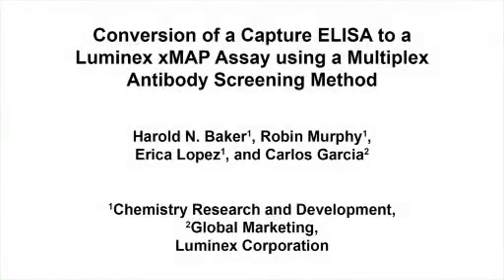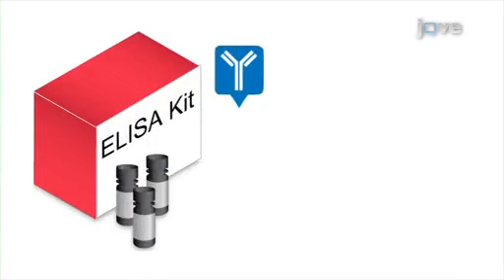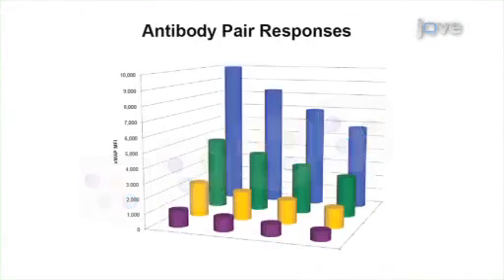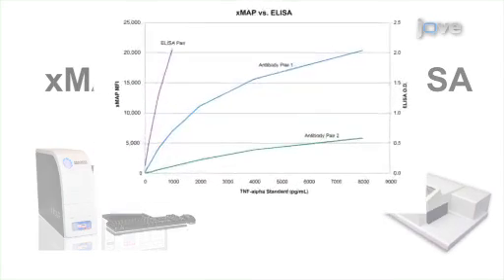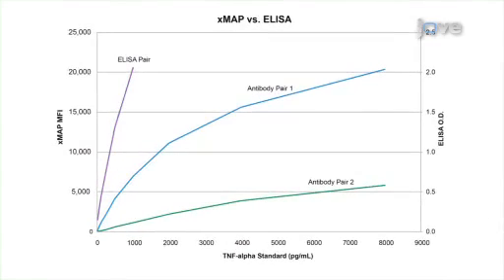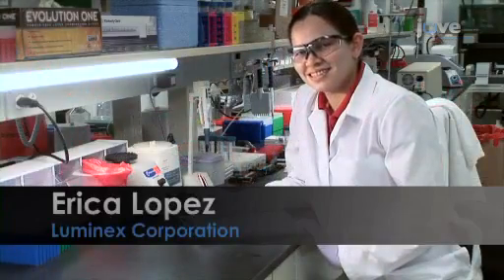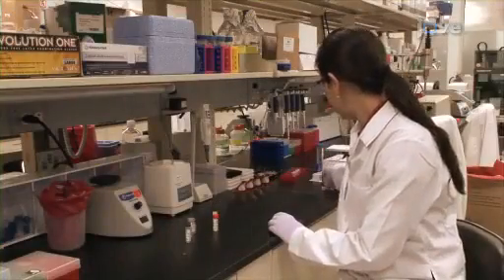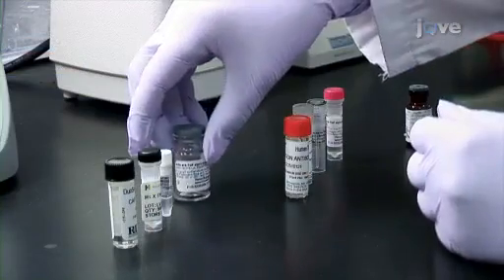Conversion Of Capture ELISA To Luminex xMAP Assay l Protocol Preview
Conversion of a Capture ELISA to a Luminex xMAP Assay using a Multiplex Antibody Screening Method -  a 2 minute Preview of the Experimental Protocol

Harold N. Baker, Robin Murphy, Erica Lopez, Carlos Garcia
Luminex Corporation, Chemistry Research and Development; Luminex Corporation, Global Marketing;

An ELISA can be easily converted to a Luminex xMAP assay and, through the benefits of multiplexing, several antibodies can be screened simultaneously to identify an optimum antibody pair, resulting in increased sensitivity and dynamic range, while reducing assay cost.